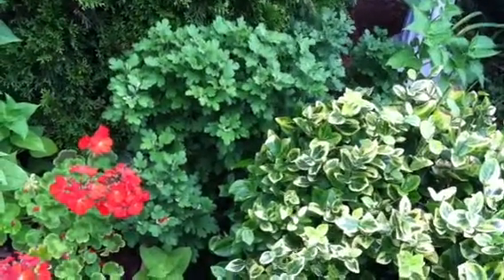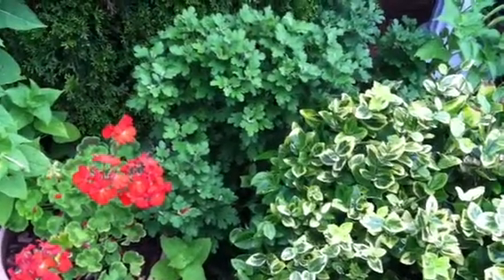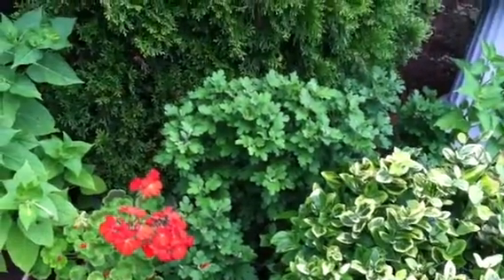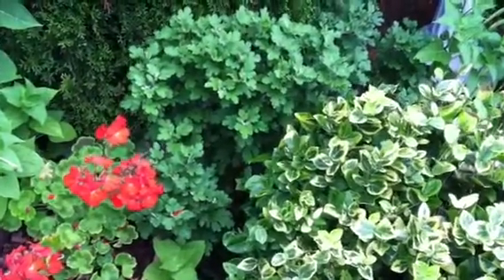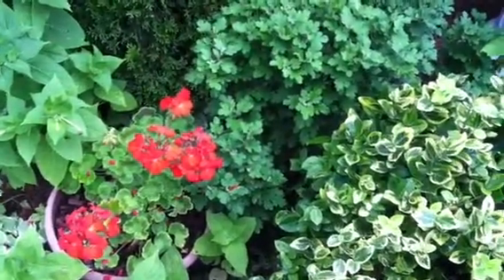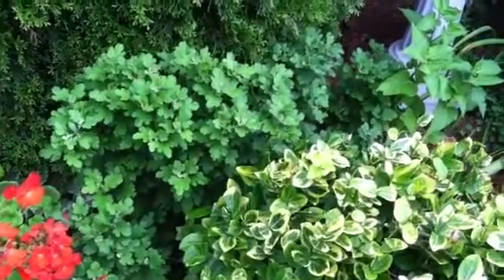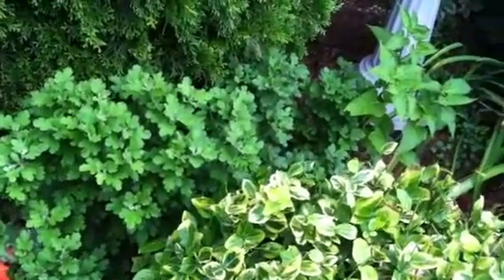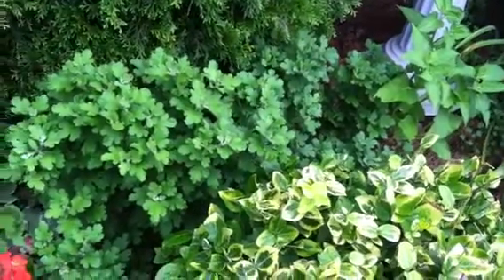Prune Mums in Early Summer to Force Fall Blooms - Episode 1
itsgardeningtime.com Chrysanthemums (or mums) are a favorite fall plant, but if it's not pruned in early summer, it will not bloom in the fall. it will attempt to bloom in early summer, so use clean pruning shears to cut back a few inches off the top of each stem.